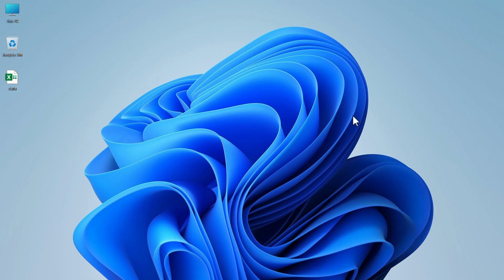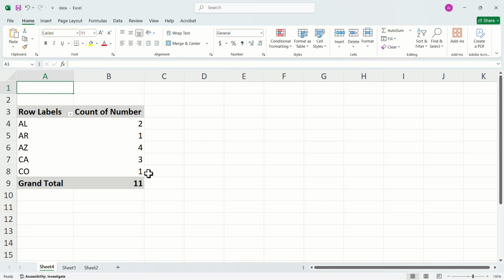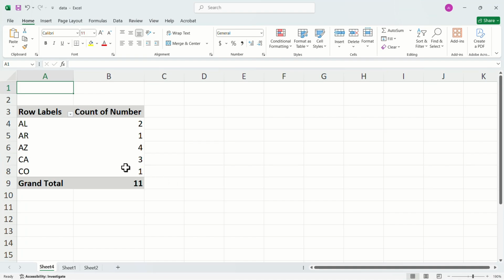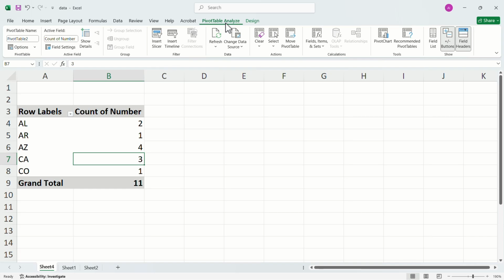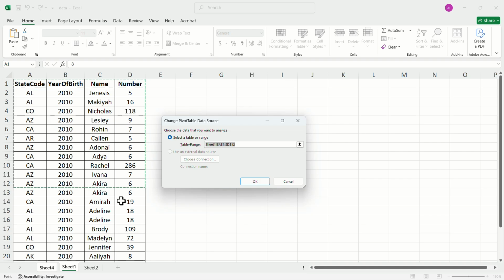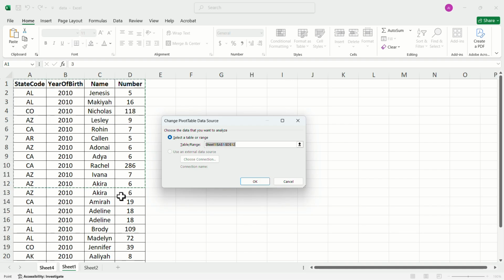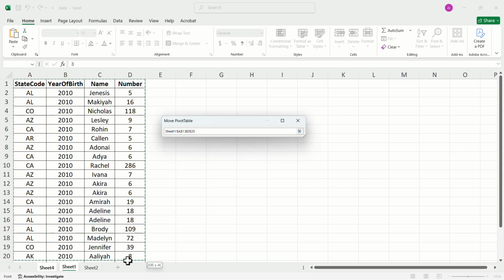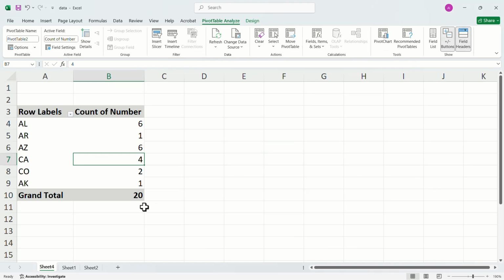How To Expand Pivot Table Range In Excel 2026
Learn how to expand the pivot table range in Excel 2025 with this step-by-step guide. If you need to expand the pivot table data range or modify a PivotTable in Excel, you can easily do so by updating the data source. Discover how to expand the data source of a pivot table in Excel, adjust the pivot table, expand settings in MS Excel, and change the pivot table data source range effortlessly. Whether you want to change the pivot table range or simply expand the data source in Excel, this tutorial will help you keep your PivotTable updated with the latest data.